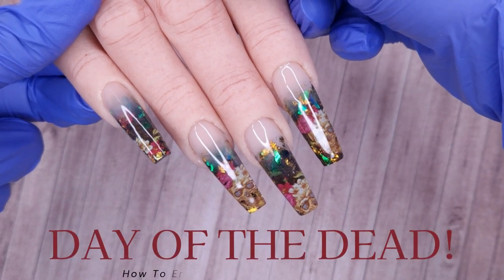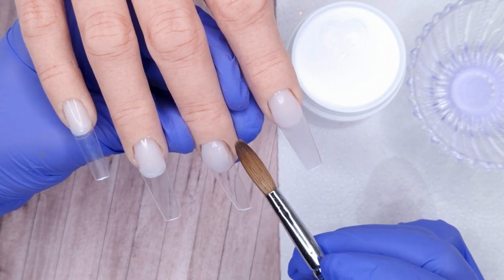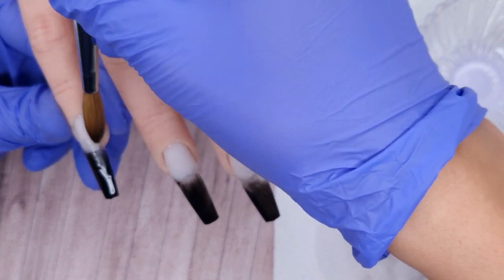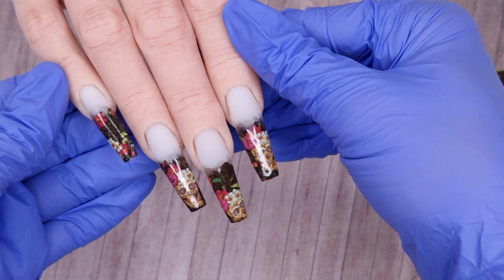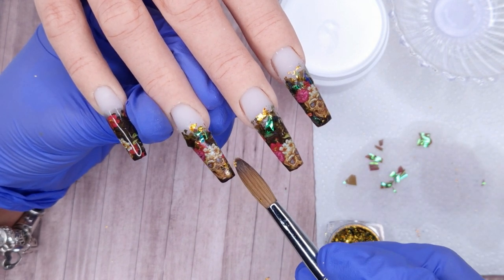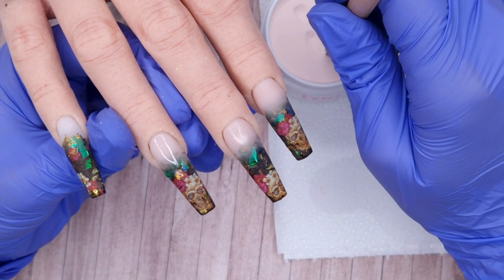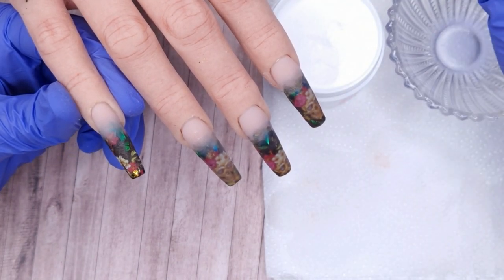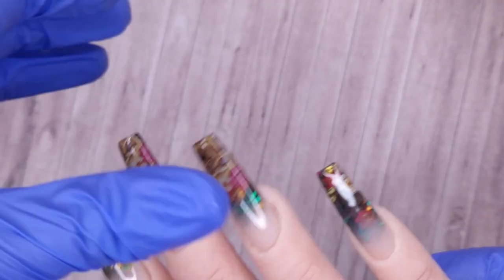How To Encapsulate Nail Foils In Acrylic | Young Nails Acrylic Nail Tutorial 💅🏽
👇🏼 Open Me 👇🏼

Hey Guys!

In todays video I've done a day of the dead inspired set of nails.. I've thoroughly enjoyed all this style of content for Spooky season but from now on we'll be creating more Autumn sets until Christmas nails hit!

🎀 Products Used/Shown 🎀

Young Nails Uk
• Cover Pink
• Speed Clear
• Monomer
• Top Coat
• Acrylic Brush

Kiki London:
• Foil Gel
• Silicone Tool

Charlies Nail Art:
• Floral Skull Foil
• Green Mylar

Glamerliz:
• Elsa Painted

* Afflilate codes

* Any items marked with a ** have been sent to me to review, are samples/PR or gifted items, however I'd only ever tell you guys my genuine thoughts and opinions on them.. Please also know that some of my discount codes are afflilate codes which help support my channel ♥️